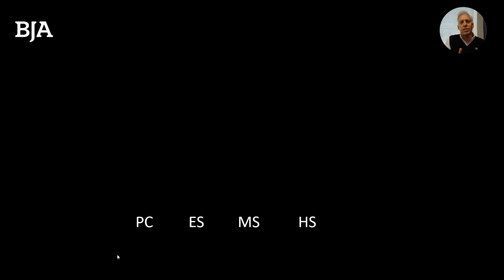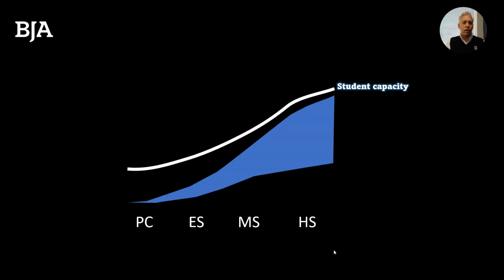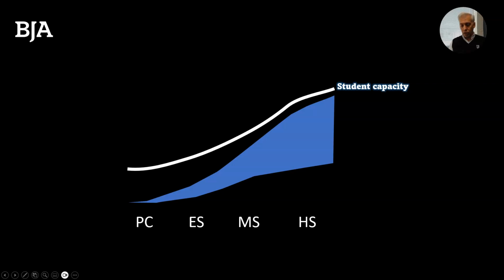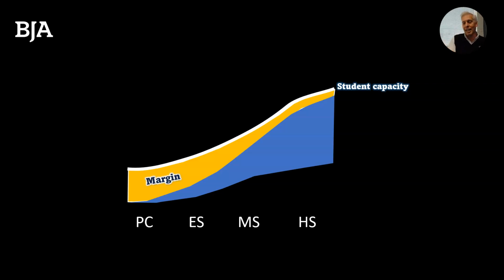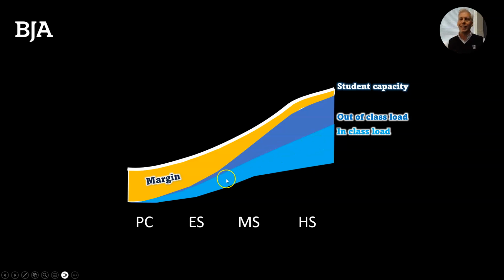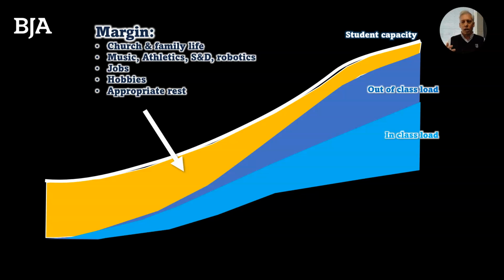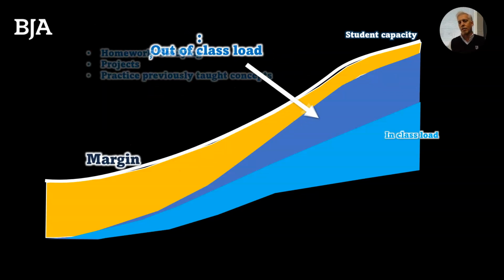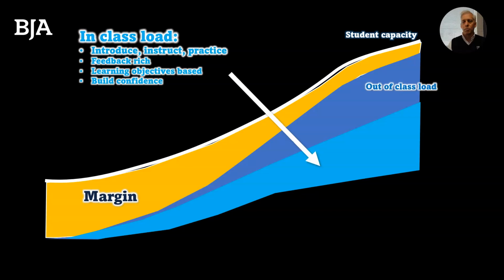BJA Workload Philosophy